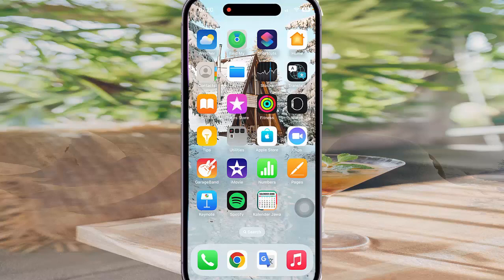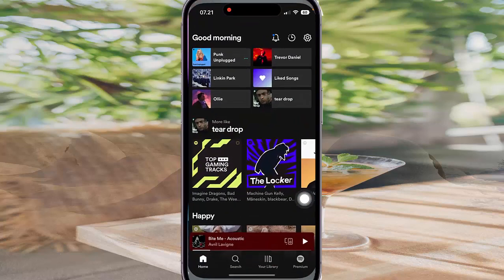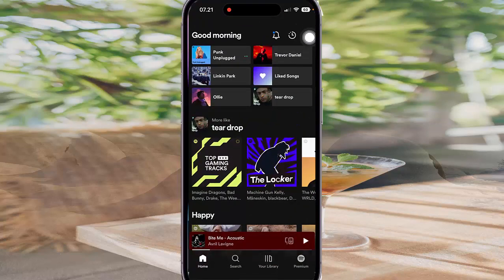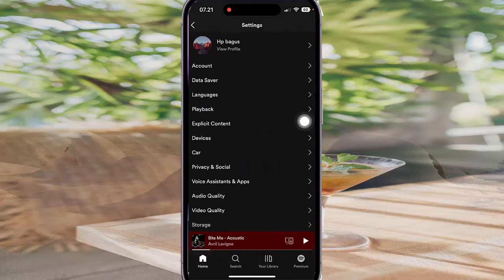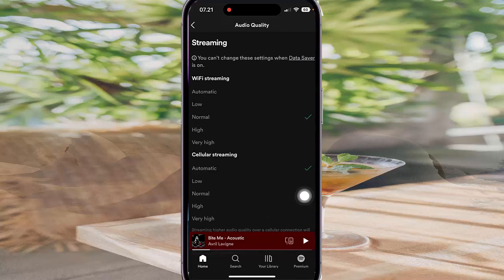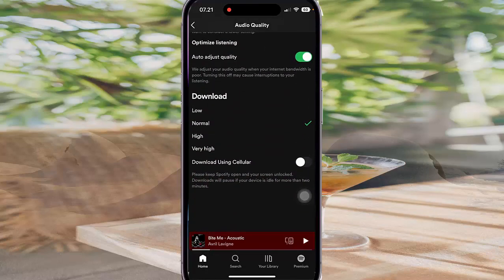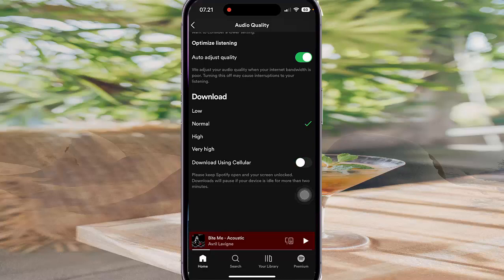How to turn on or off Download Spotify Audio Using Cellular in iPhone 14 Pro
In this video we will learn about How to turn on or off Download Spotify Audio Using Cellular. I use Samsung Galaxy S22 in this tutorial